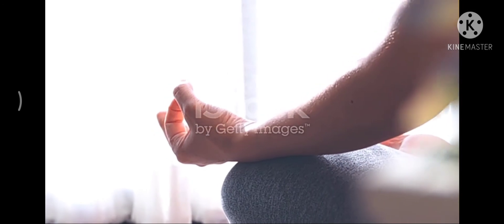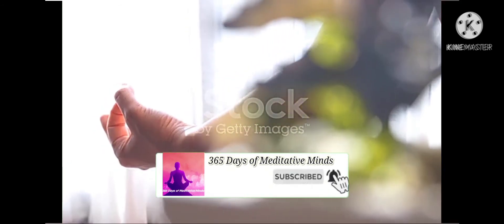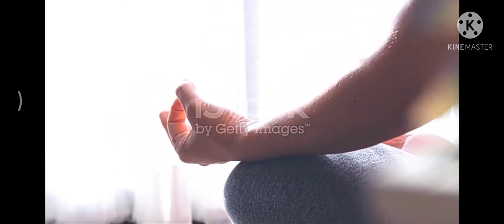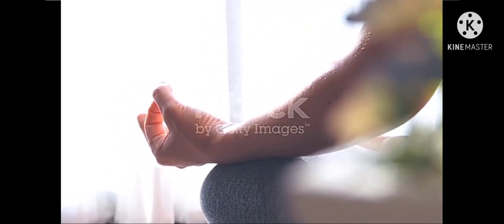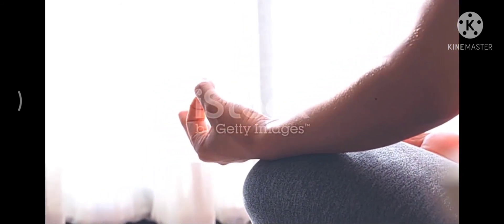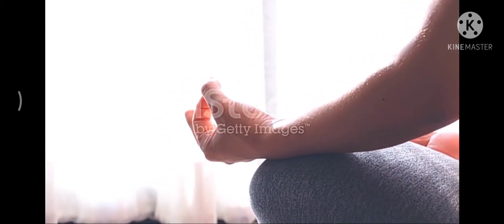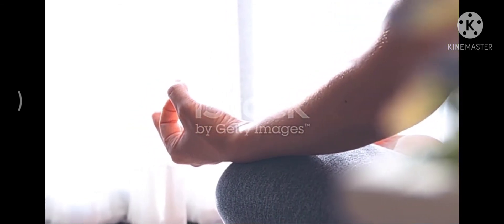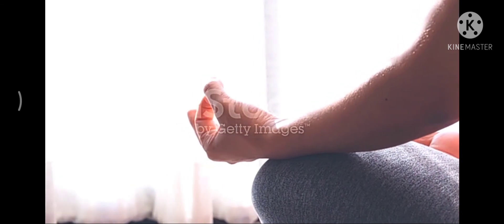Day 62: Gyan Mudra Meditation for Focus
Gyan Mudra Meditation for Focus
In Day 62's Meditation you will practice the Gyan Hand Mudra. This is a popular Hand Mudra that you have probably seen before in meditation artwork,  photos, or in a  yoga class.  This mudra activates wisdom and clarity. It also opens you up to receiving calmness in your body and mind.
Use the Gyan Mudra in meditation to help you focus and also helps to balance during yoga practice. My favorite yoga poses to apply the Gyan Mudra are in Dancers Pose and Goddess Pose.
⚜️ Variations/Modifications for Gyan Mudra:

   🔸 Feel free to do this mudra in any meditation posture of choice. (Just make sure your spine is long and your neck and chin are all in alignment)

   🔸 If you'd prefer, you can do this hand mudra with only one hand. -It doesn't matter what hand, it's up to you!

   🔸 You choose if you want to hold this hand mudra with the palms facing up or down. Whatever feels best in your body in the moment is what you should choose :)

Breathe, relax, close your eyes, and enjoy this Gian Mudra Meditation.